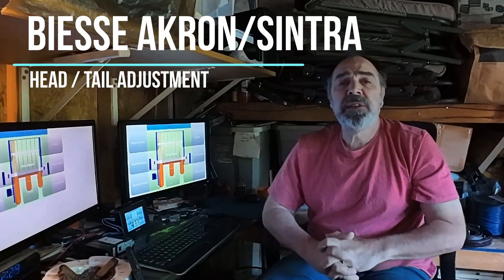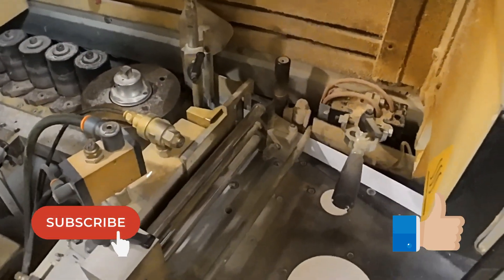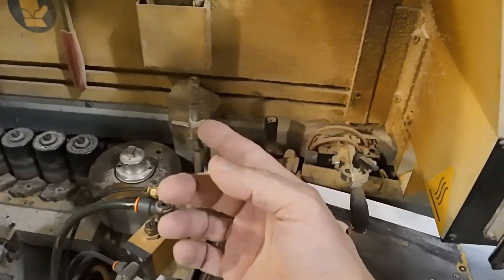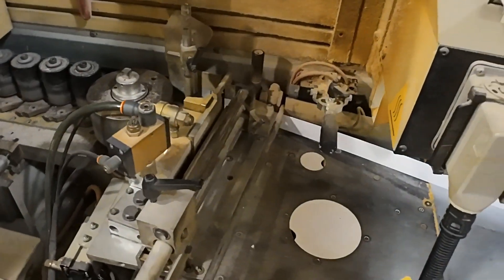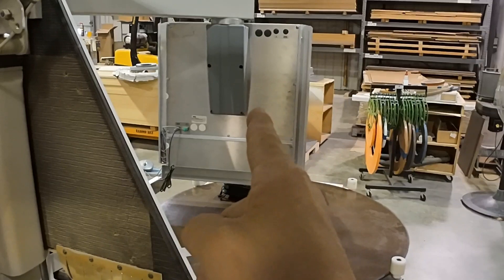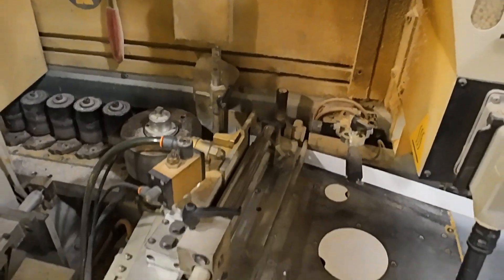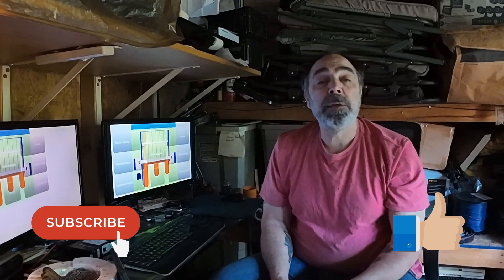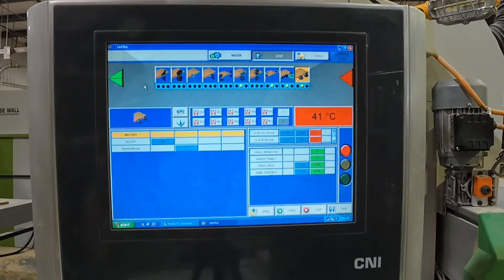Biesse Edge Tape Overhang Adjustment ( Akron / Sintra )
A common question about the leading and trailing end adjustments for the Biesse Edgebanders. In this video I address a routine mechanical issue to confirm before making a parameter change. This is an easy adjustment to make, but only after the  other conditions have be confirmed.

00:00 Intro
00:50 Edge Guide Roller
02:04 Guide Roller Details
04:50 Roller Position Error Possible Cause
05:39 Intro Recap
06:20 Introduction to the Parameters
06:54 Edge Banding Material Types
08:11 Parameter Login
08:57 Parameter Page
09:17 Insertion Point Explanation ( Count Down Point )
10:37 Delta Point Explanation ( Station Location )
12:43 Pin Roller Insertion Point Quota Explanation ( Front Overhang )
14:35 Parameter Back-up
15:35 Uploading Modified Parameters to Machine
16:44 Guillotine Insertion Point Quota Explanation ( Rear Overhang )
17:27 Final Saving of Parameters and Updating the Parameter Boot File
18:16 Final Step: Confirm Data, Recycle Machine Power
19:07 Outro